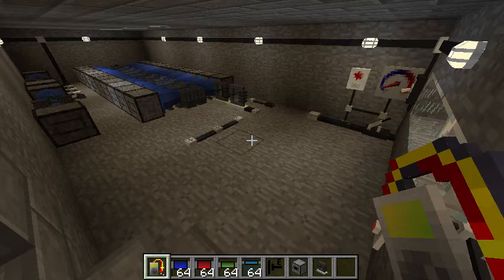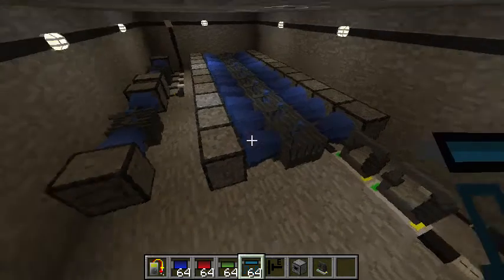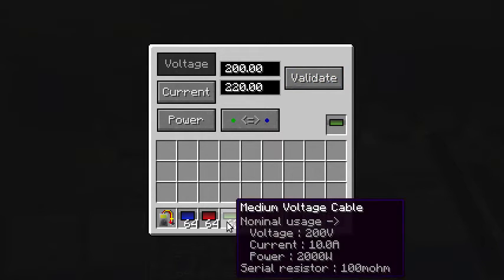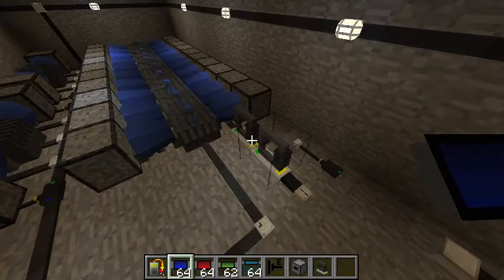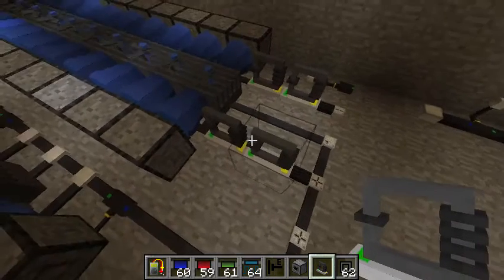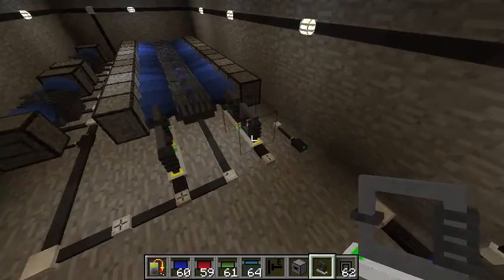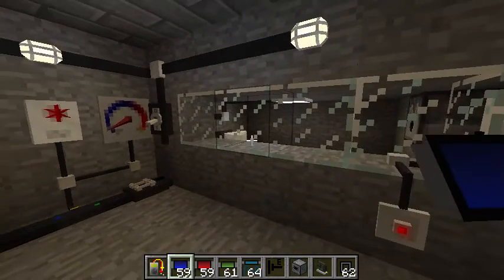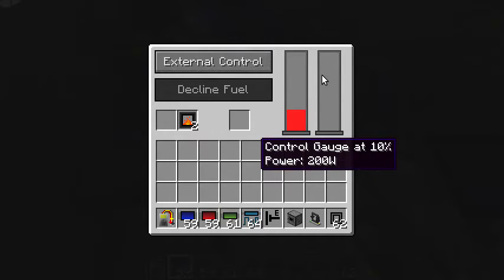Minecraft Electrical Age Mod Tutorial 07 - Building A Power Plant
Last tutorial I said that I'd do a video on power plants, so here it is.  This will most likely be my last EA tutorial, so enjoy!